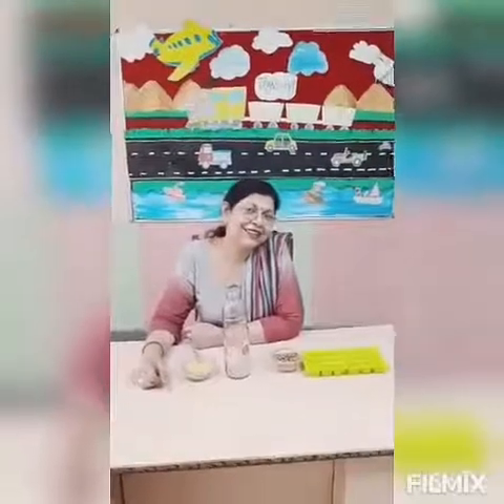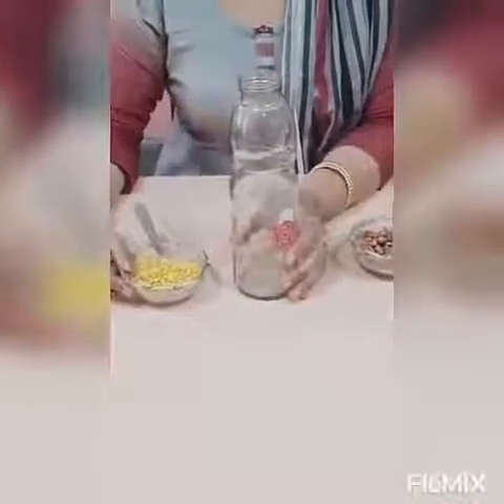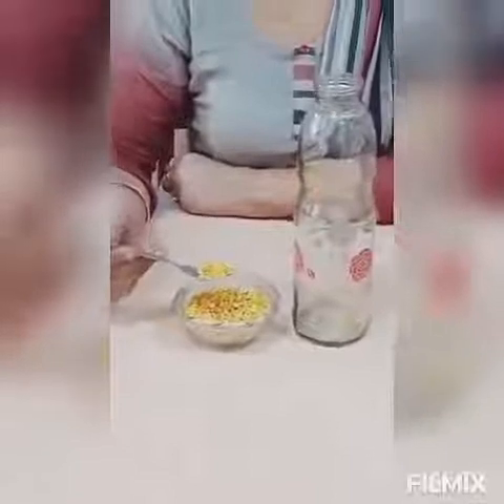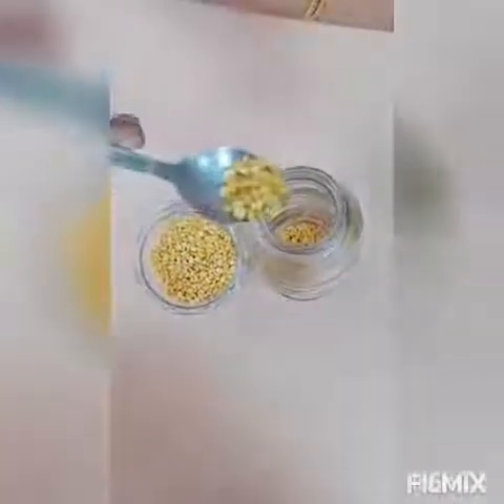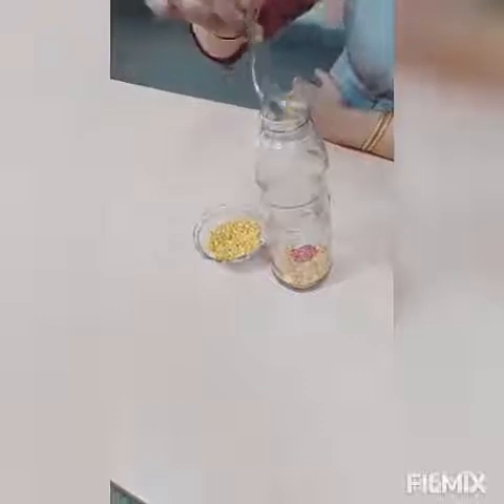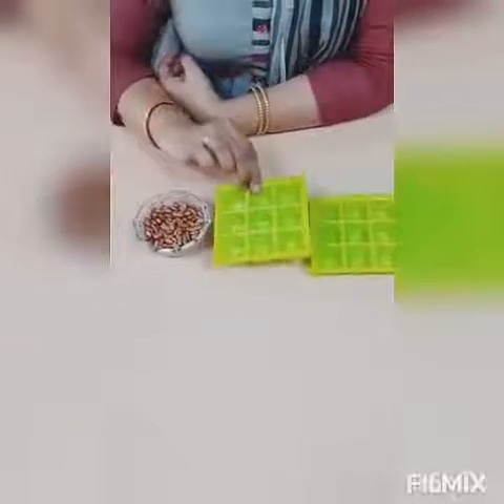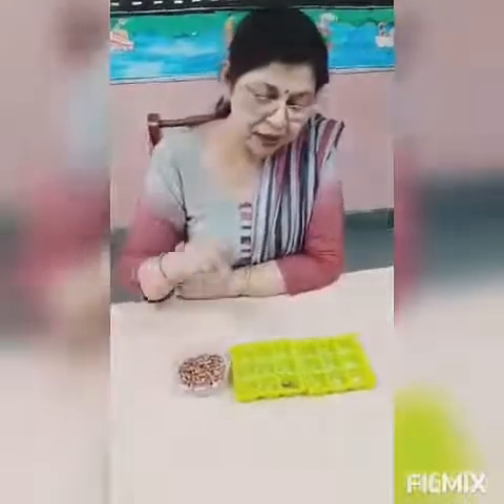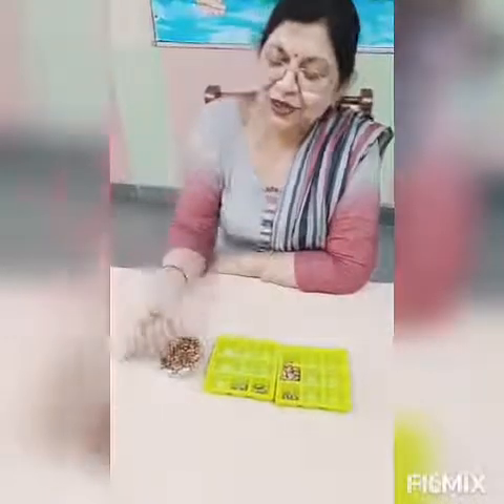Transfer and Transfer#finemotorskill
Another activity in the line to improve your fine motor skills.